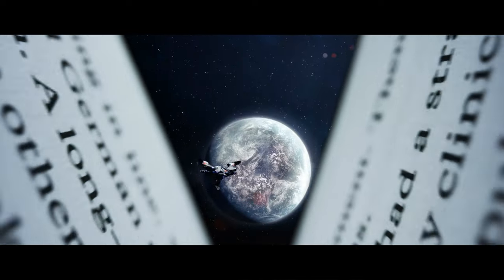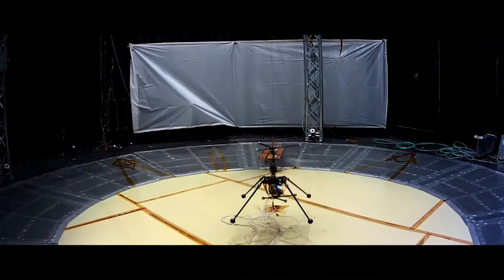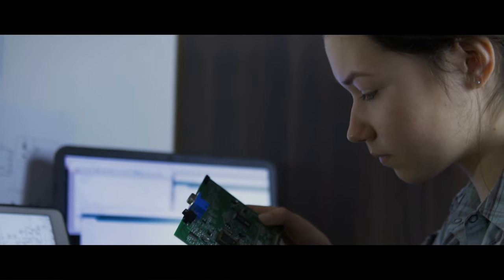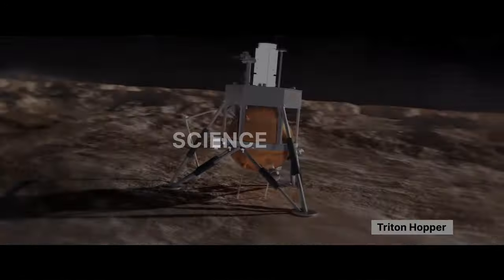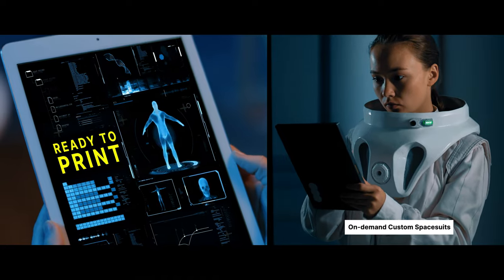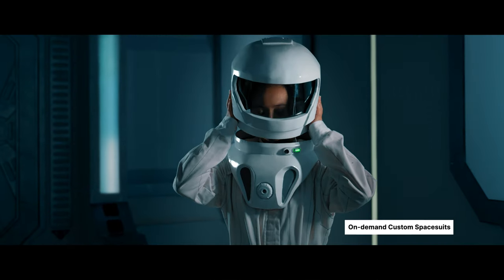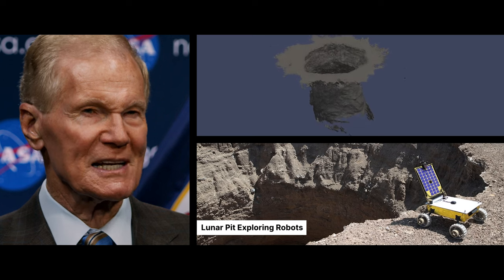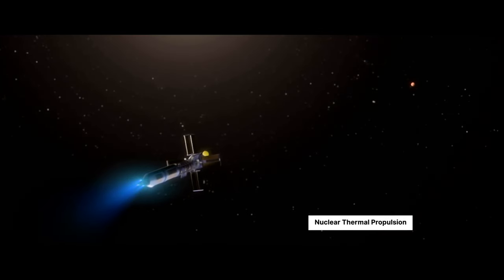Turning Science Fiction into Science Fact: NASA’s Innovative Advanced Concepts Program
NASA’s Innovative Advanced Concepts (NIAC) Program nurtures visionary ideas from America's innovators and entrepreneurs that could transform future NASA missions with the creation of radically better or entirely new aerospace concepts. NIAC projects study innovative, technically credible, advanced concepts to turn science fiction to science fact.

Producer, Writer, Editor: Shane Apple
Narrator: Emanuel Cooper

Credit: NASA